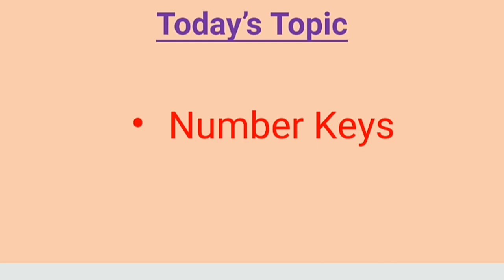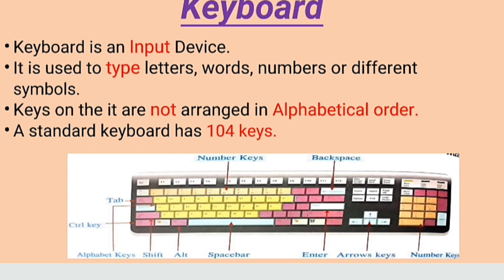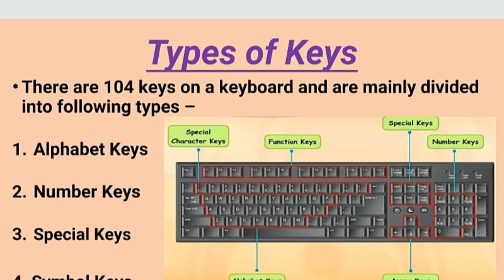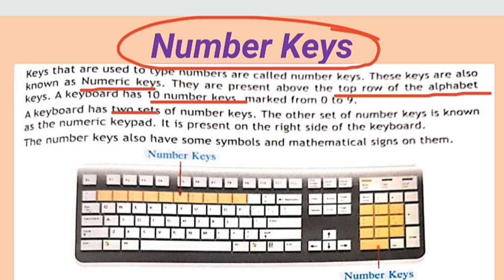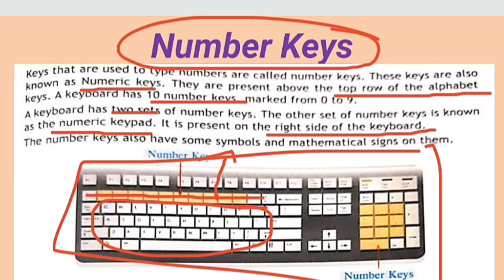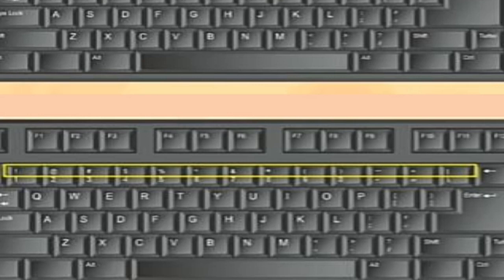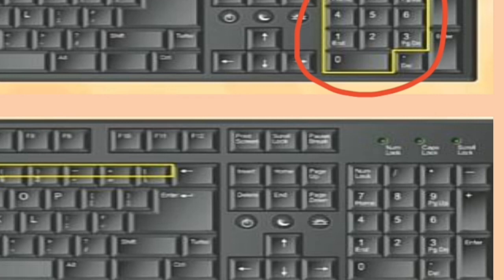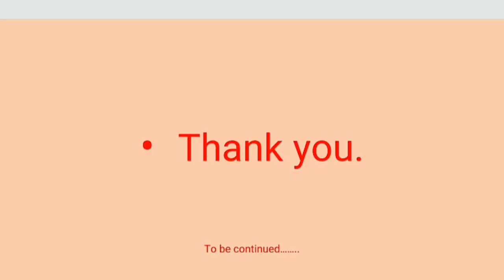2nd - Computers - 19.05.2020 - (Part -2) Chapter-4 (Keyboard - Special keys)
Number keys